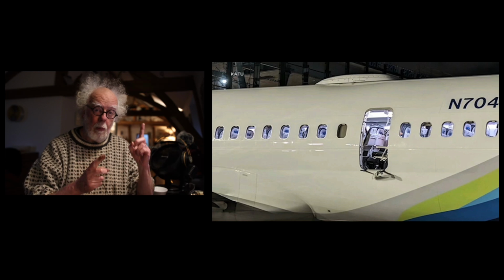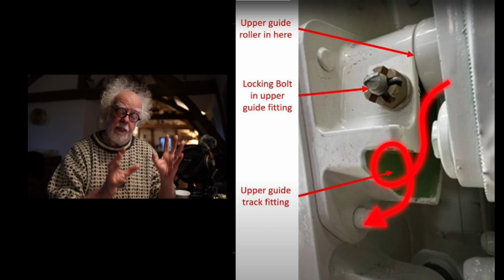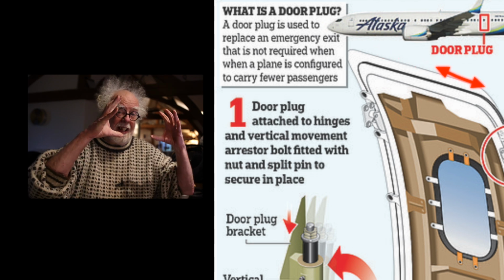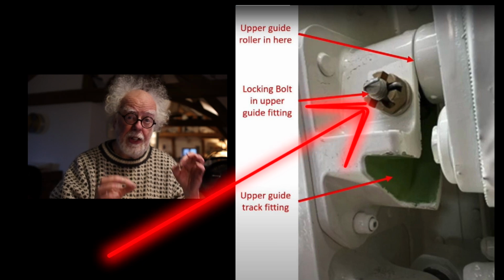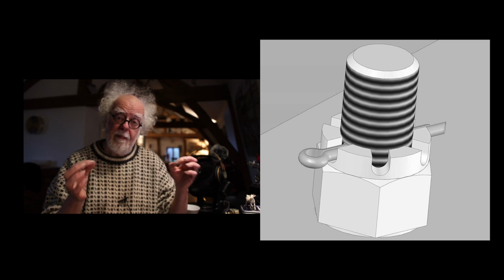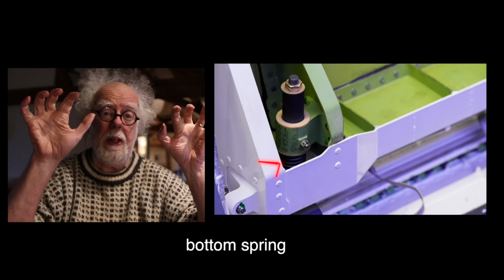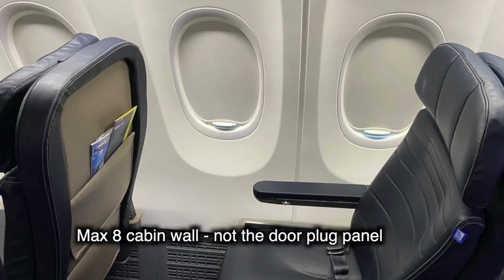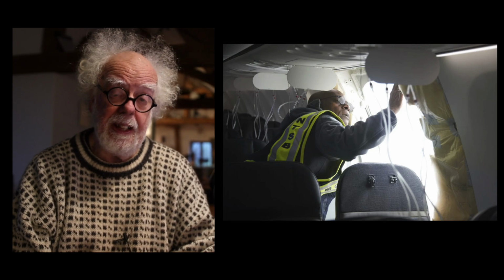UNPLUGGED - Max 9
Simon Holland - Science Filmmaker